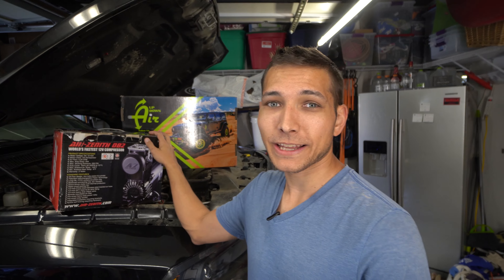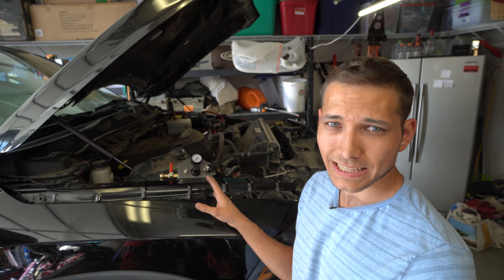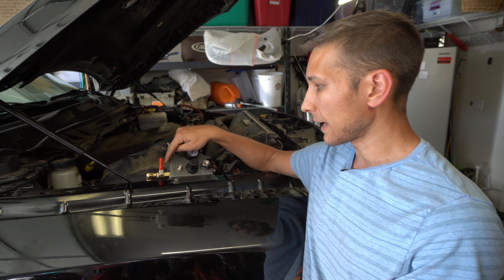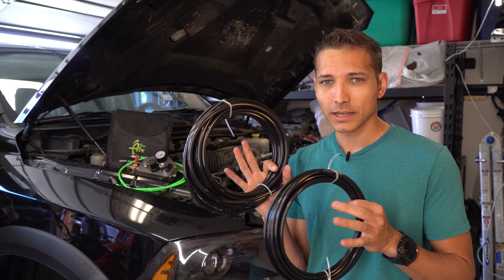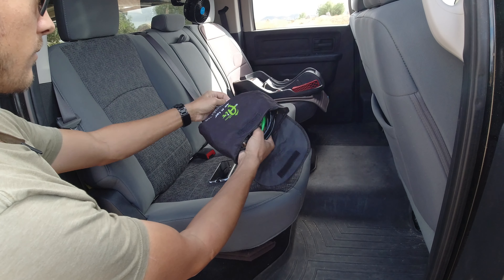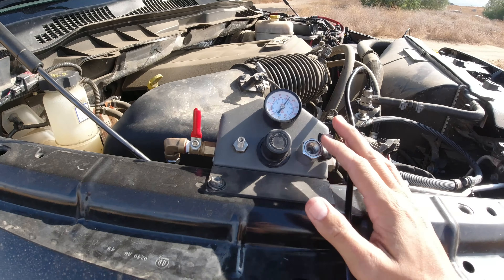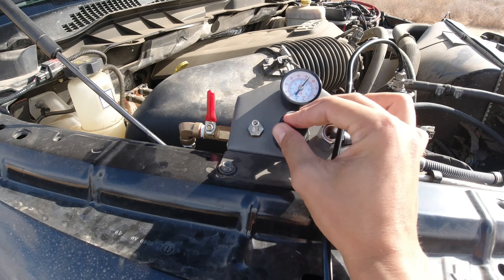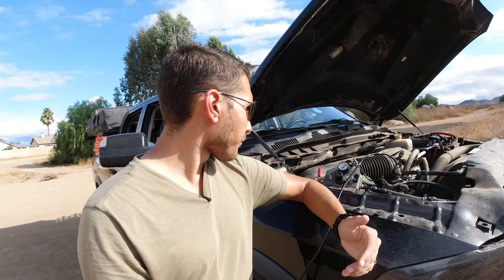On Board Air Install For the Power Wagon With Updownair and Air Zenith-Air Up All Tires At Once!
Updownair System (Gen 2!)
Air Compressor (New one I have-much faster than the Air Zenith)

Onboard air is a popular topic, but how do you manage the air compressor itself? I install a system from Updownair that allows you to air up and down all your tires, at once! Gone are the days of babysitting your tires and constantly checking air pressure, now all you do is hook up 4 lines (one to each tire) and manage the air pressure from one central location. If you're airing down, all you need to do is flip a valve and release pressure, or if you're airing up simply flip on your air compressor and the Updownair control box will shut off your compressor when the tire pressure you set it hit. No more over or under inflation!

I've linked the new air compressor I have from Extreme Outback, as it is a far superior unit in every way to my old Air Zenith OB2. I never had any issues with my Air Zenith, other than being realllyyy slow, and the new Magnum compressor from Extreme Outback is killer fast!